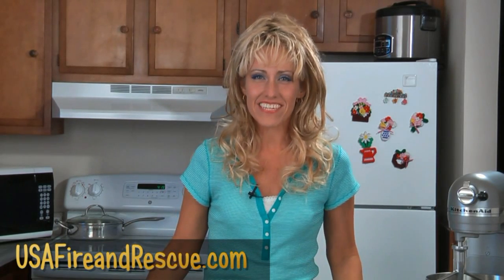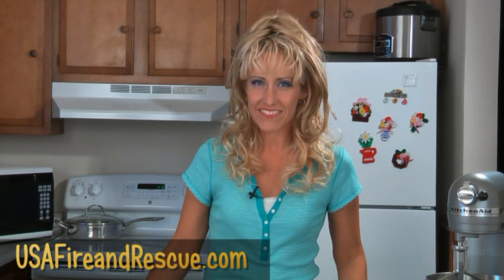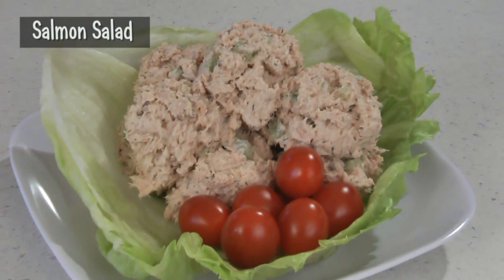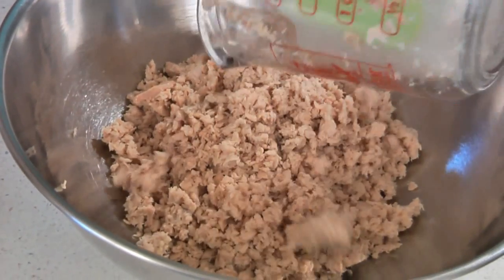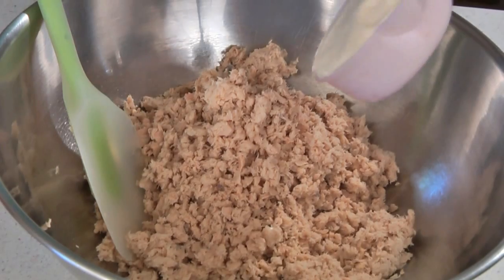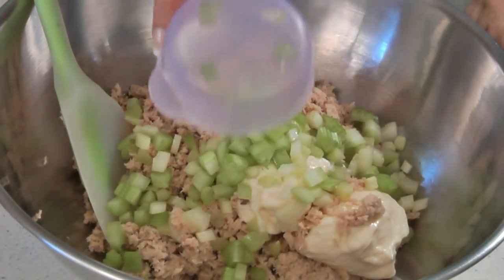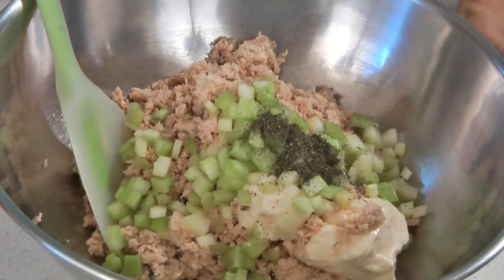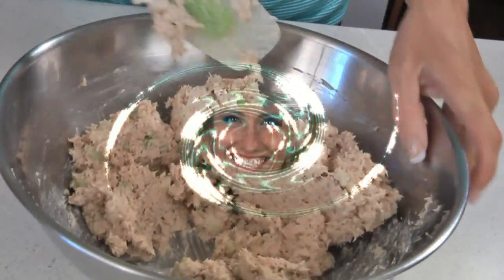Salmon Salad Recipe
This quick and easy salmon salad is great for lunch or dinner.